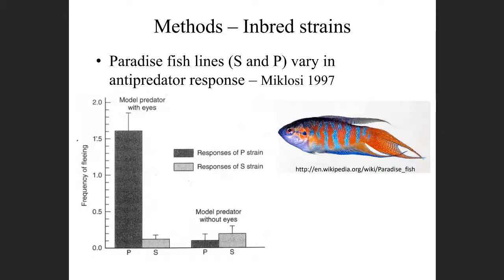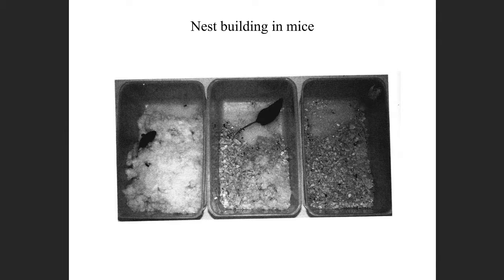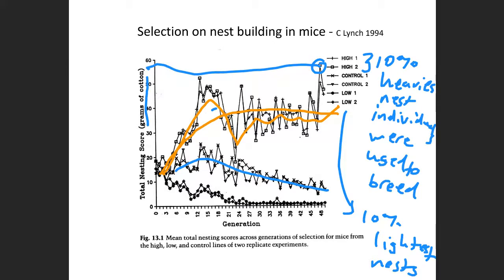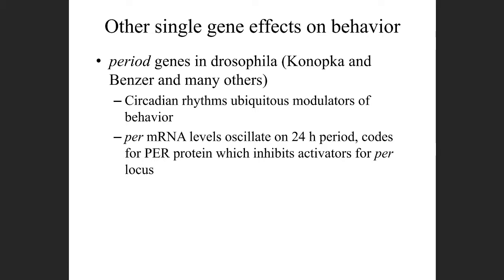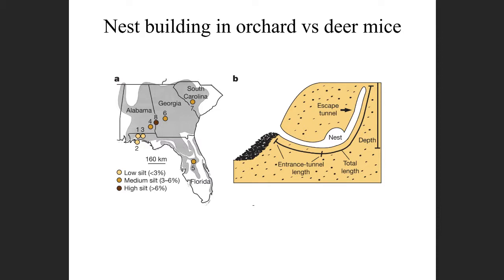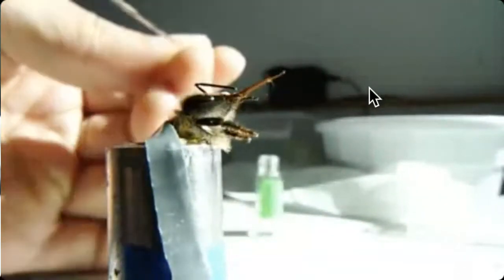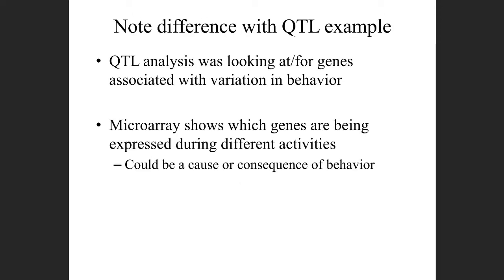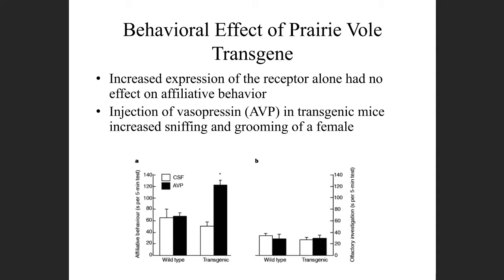first collab recording4